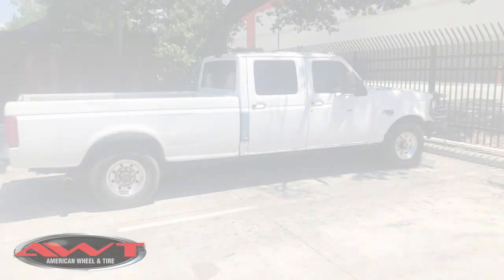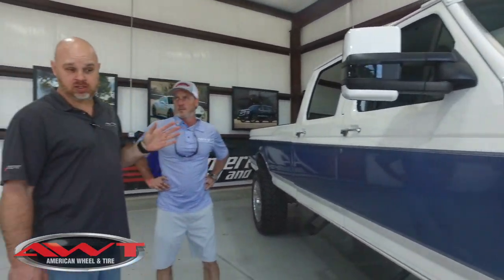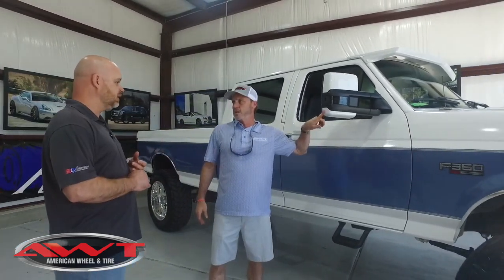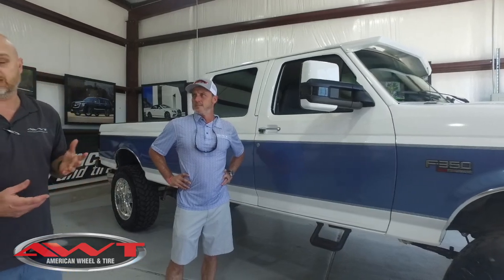AWT - American Wheel & Tire - Fully Restored 1997 Ford F-350 Lifted On 22x12 American Force Wheels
We are your Houston area super center and installation center.

1997 Ford F-350 restoration
4" Sky Jacker Lift
22x12 American Force wheels in satin black
37x13.50R22 Nitto Trail Grappler tires
Custom Full Body Wrap
New leather interior
New carpet

Let us help you find the perfect look for your Jeep, SUV, truck or UTV.

Houston, TX